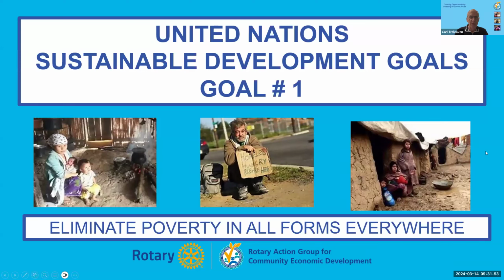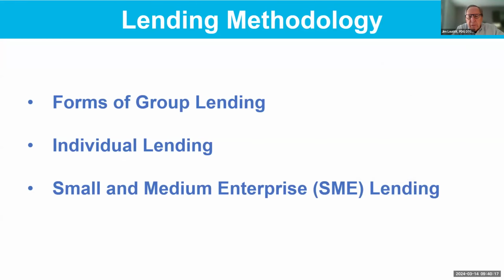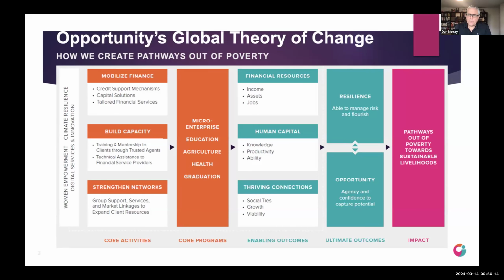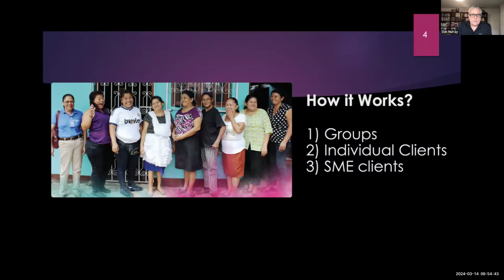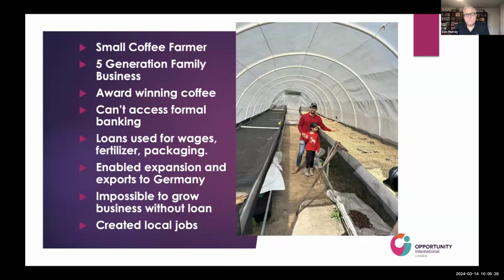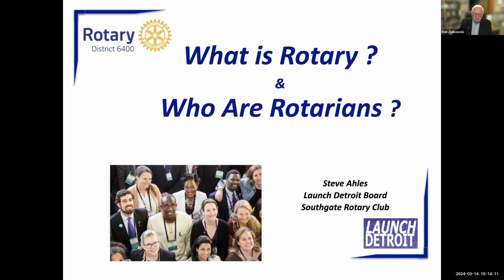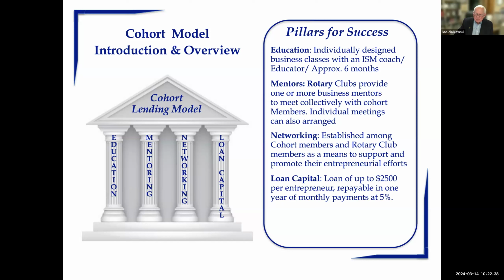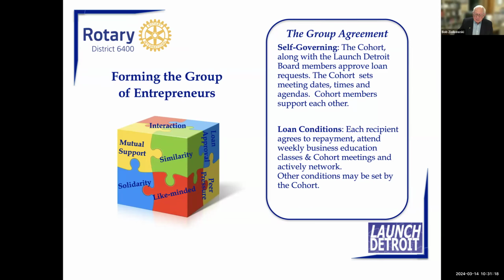RAGCED Microfinance Webinar Series Part 3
Different Microfinance Models